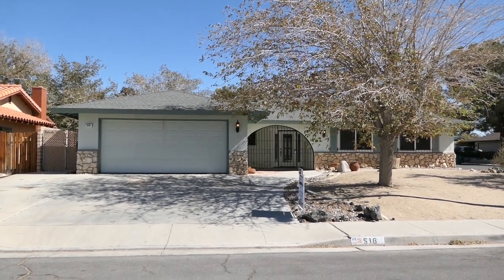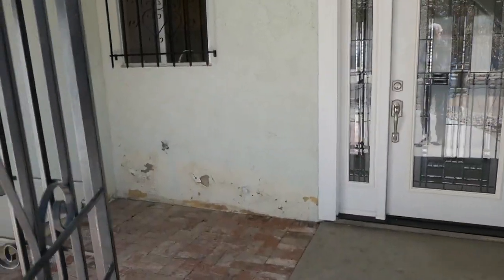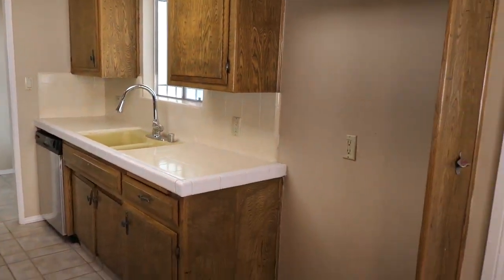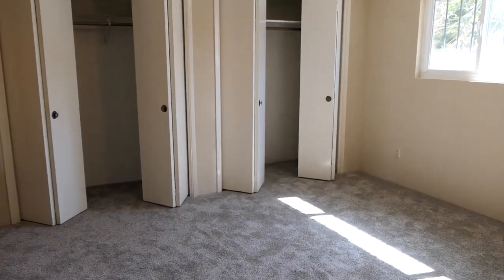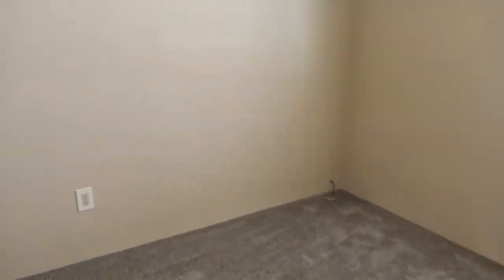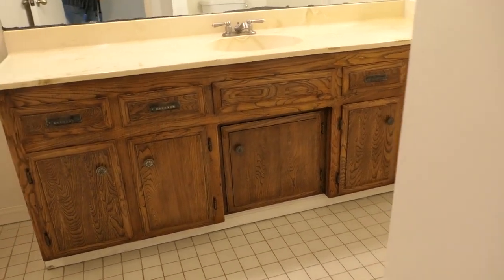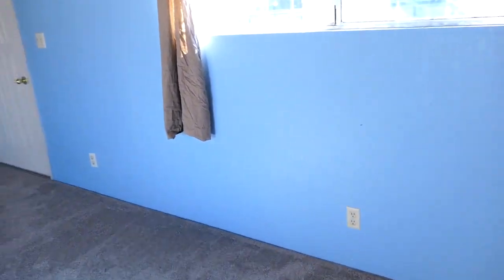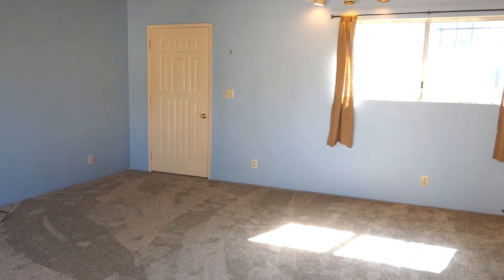516 N EL PRADO DR, RIDGECREST, CA WALK THRU VIDEO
NORTHWEST HOME WITH REAR STUDIO! New carpet just laid in living room, hall, and all bedrooms. DON'T MISS THE STUDIO OUT BACK! 500 sqft studio has new carpet, it's own bathroom, and large master closet. One entryway leads to the street. Utilize it yourself or rent it out. Or better yet, Airbnb it! Home has been professionally cleaned. Exterior doors and garage entry door locks have been changed and rekeyed for that new buyer!